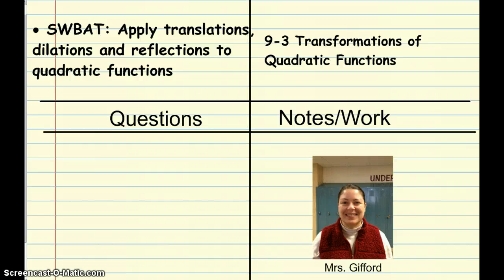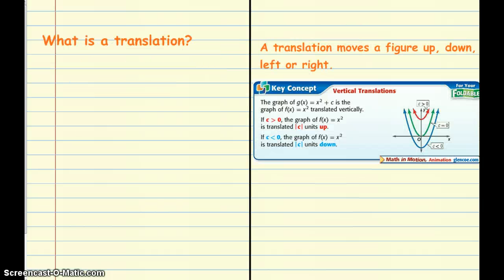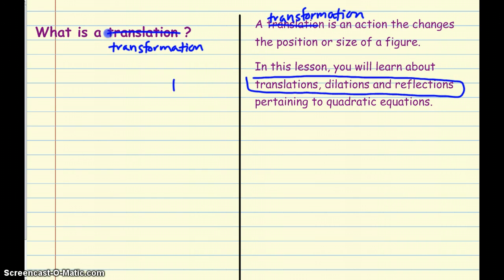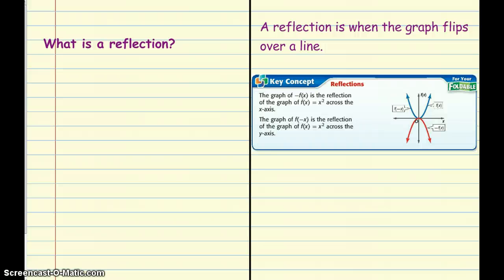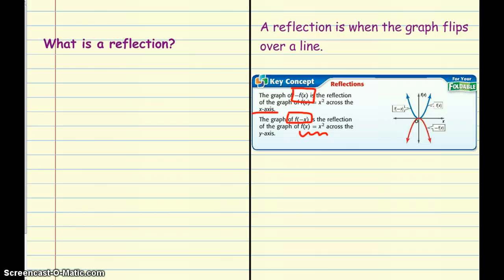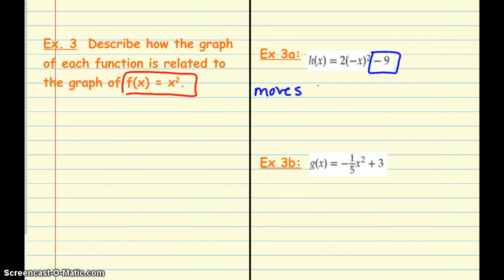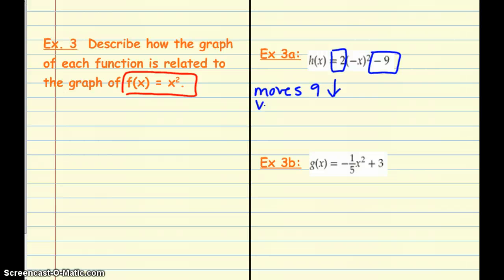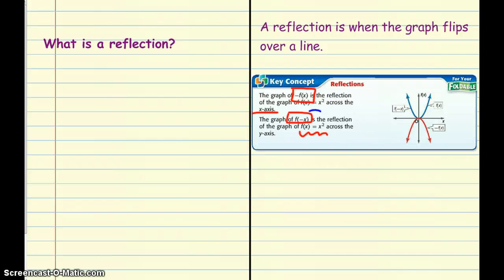9-3 Transformations of Quadratic Functions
9-3 Transformations of Quadratic Functions